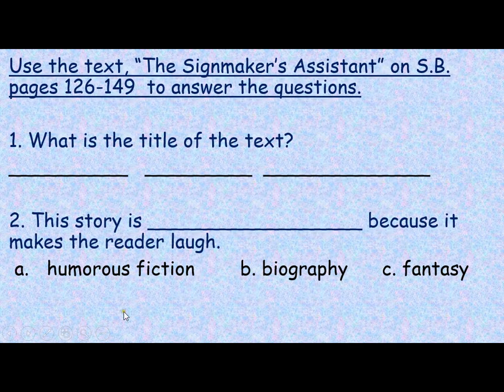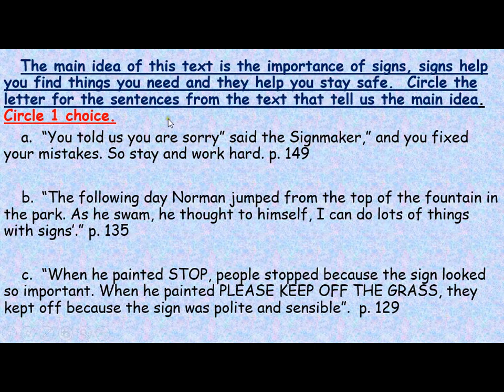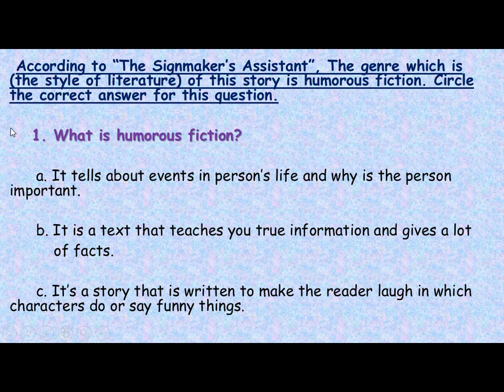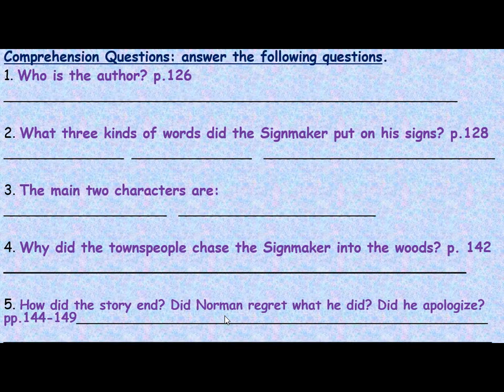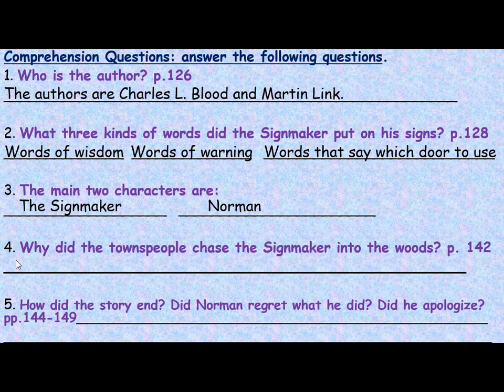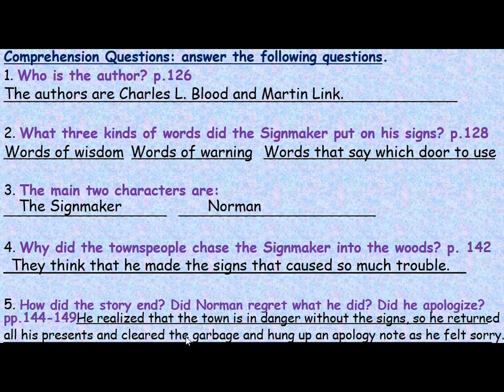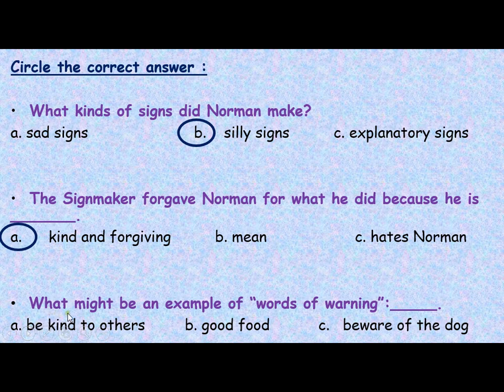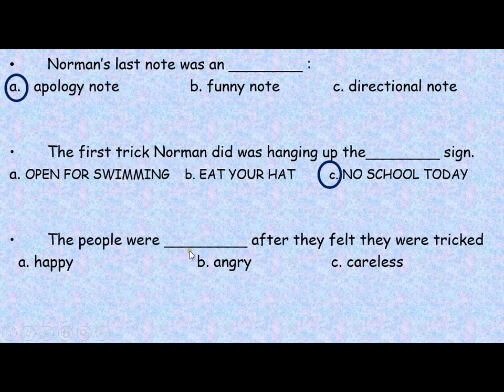The Signmaker's Assistant Worksheet Video